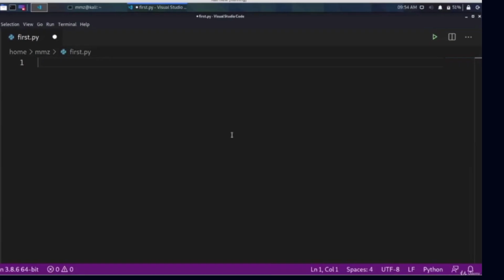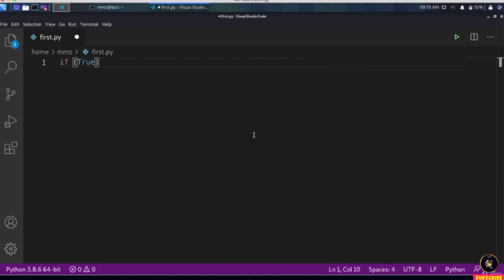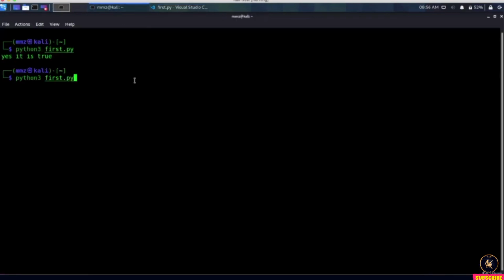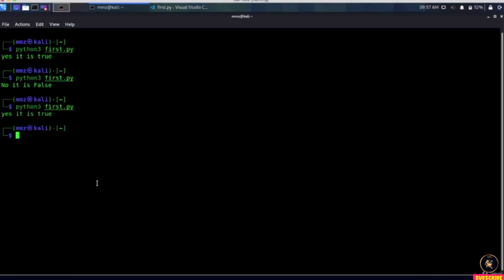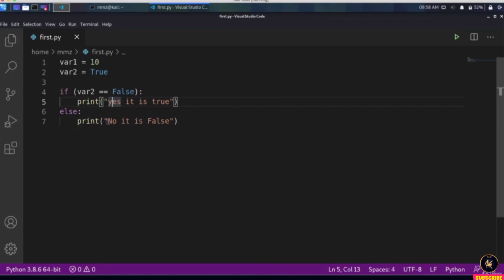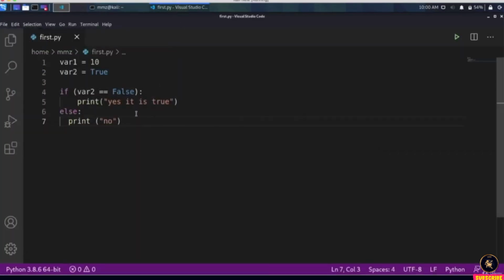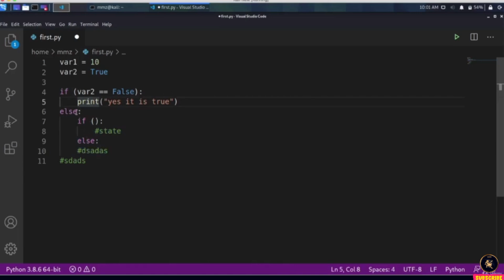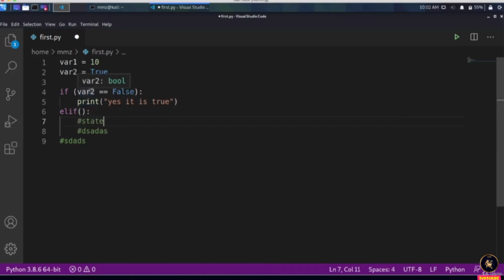Conditional : if,elif,else etc.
"Mastering Python Conditional Statements: If, Else, and Beyond! 🐍✨"

Welcome to this Python tutorial where we dive deep into the world of **conditional statements**! Whether you're a beginner or looking to brush up on your Python skills, this video will guide you through the essentials of using **if, else, and elif** statements to control the flow of your code.

- The basics of **if statements** and how to use them effectively.
- How to implement **else** and **elif** for more complex decision-making.
- Practical examples to help you understand how conditionals work in real-world scenarios.
- Tips and tricks to write clean and efficient conditional code.